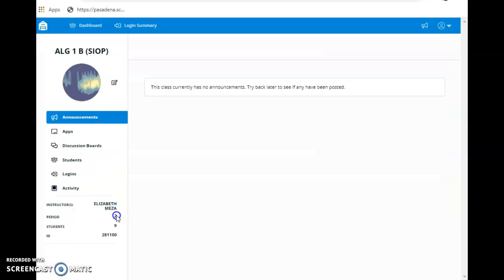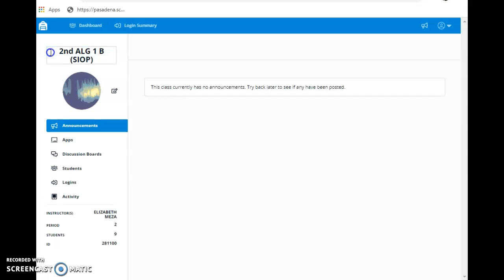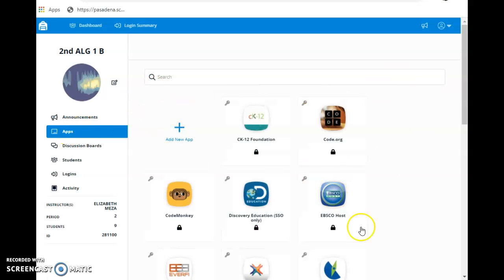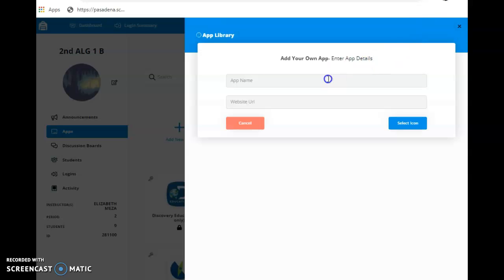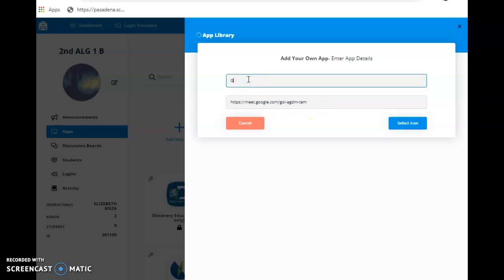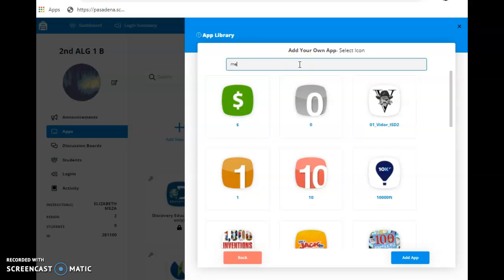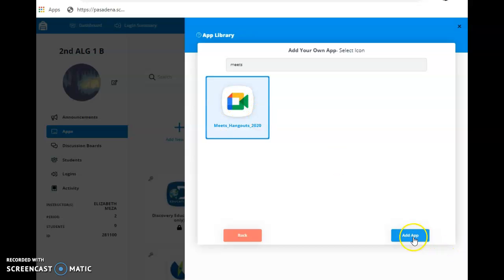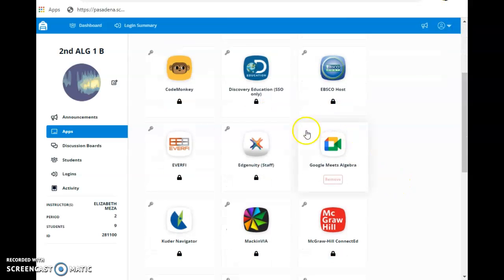Google Meets App in Backpack